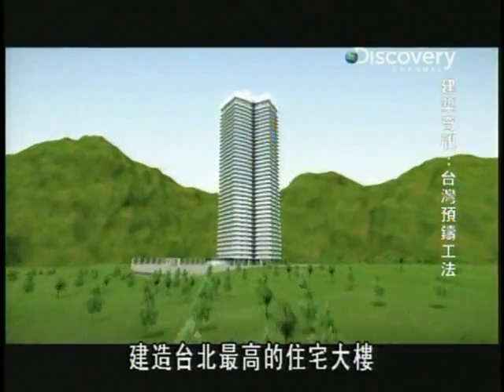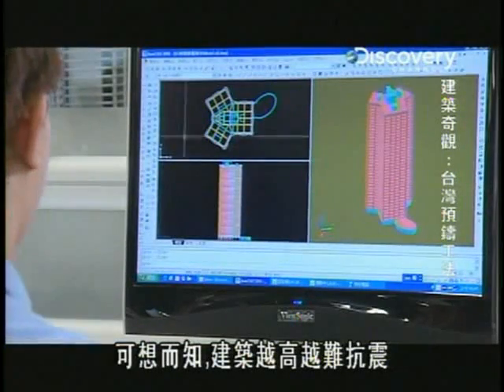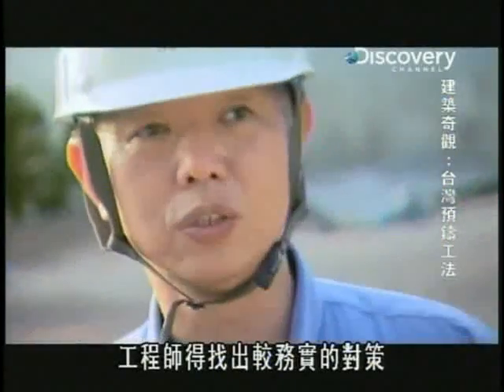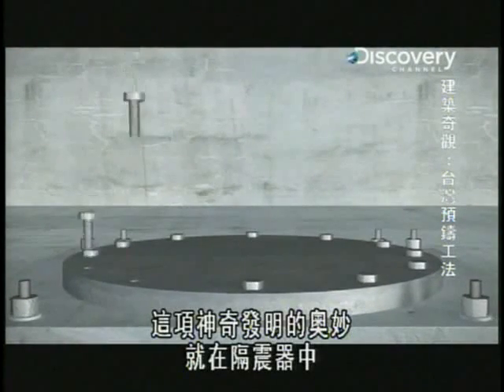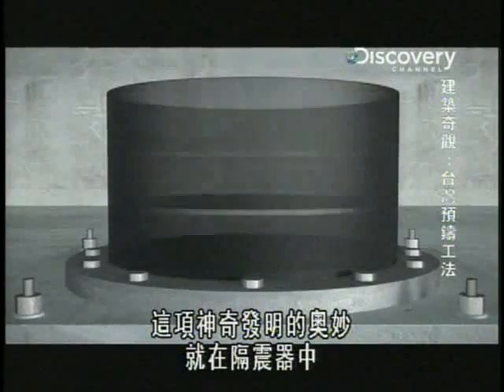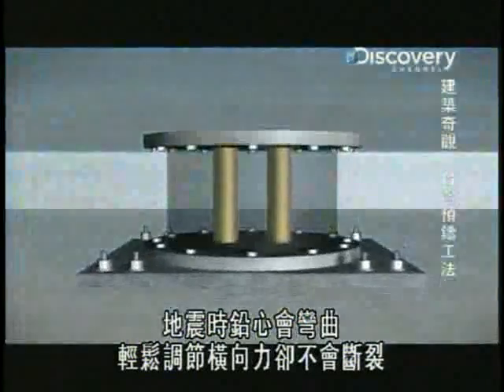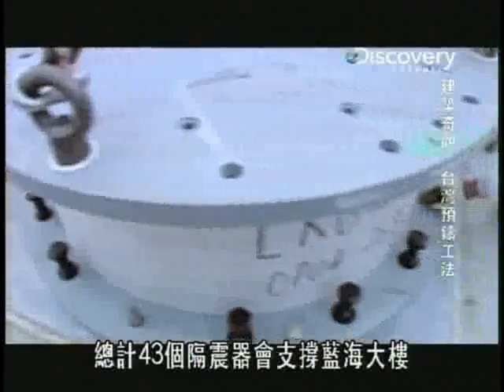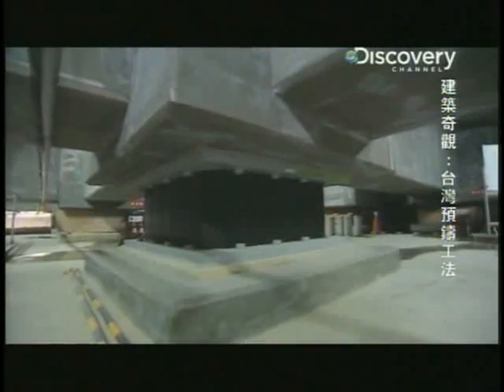Discovery 台灣最高層隔震建築介紹【 淡水藍海38層】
淡水藍海隔震建築
全樓38層